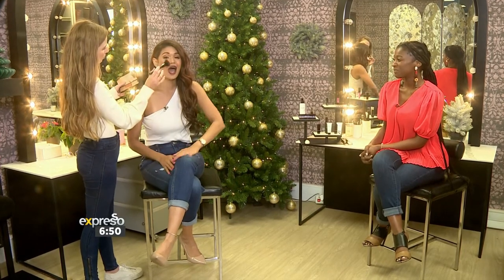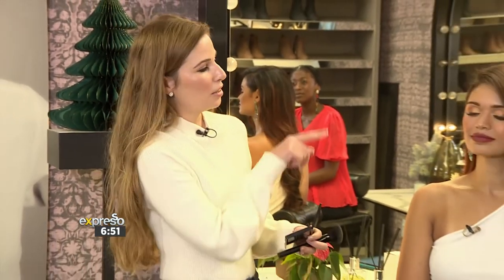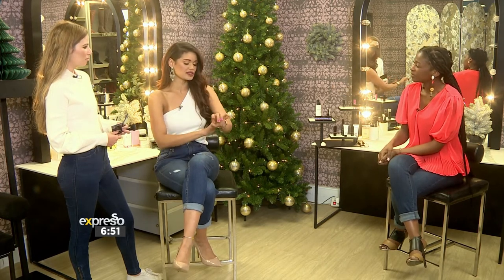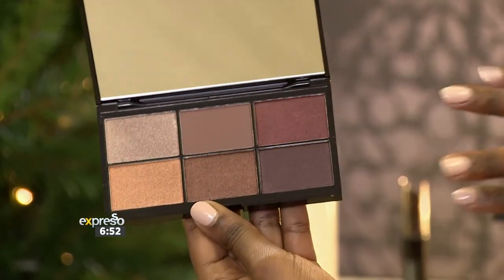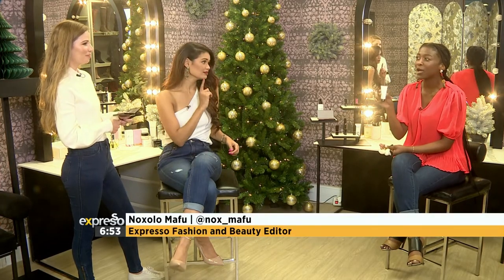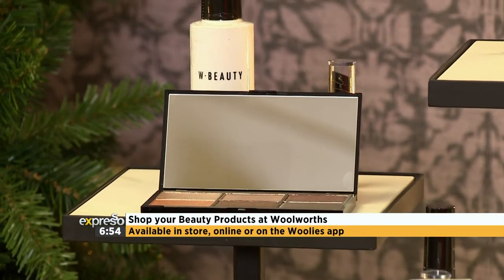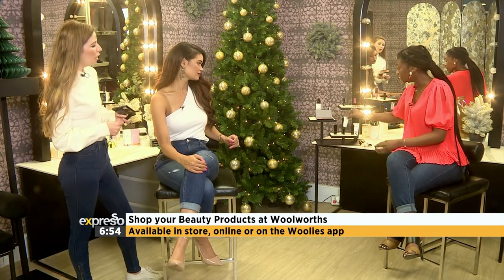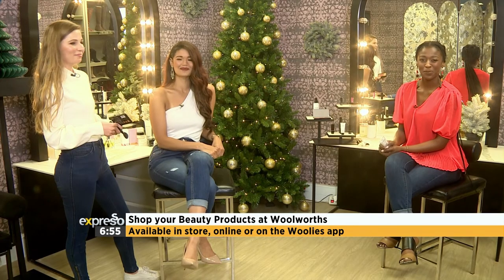Creating a Gold & Bold Look (WW)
Nox Mafu is joined by the Expresso make-up artist, Bernice Frylinck and presenter Zoe Brown to show us how to create a gold and bold make up look for this festive season. Shop all your beauty products at Woolworths - In Store, Online, and on the APP!